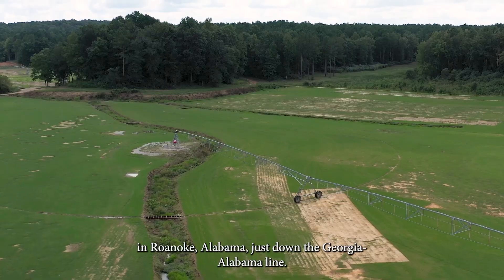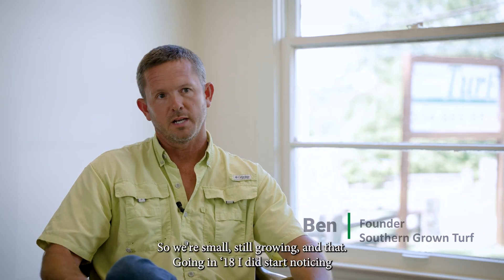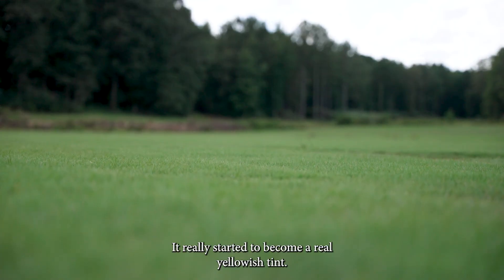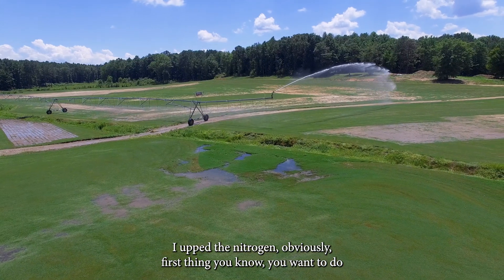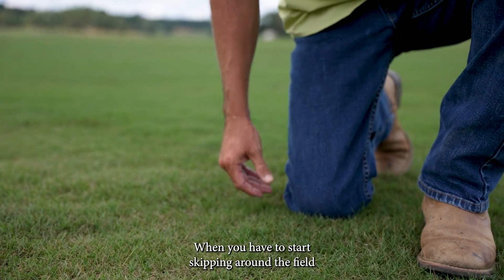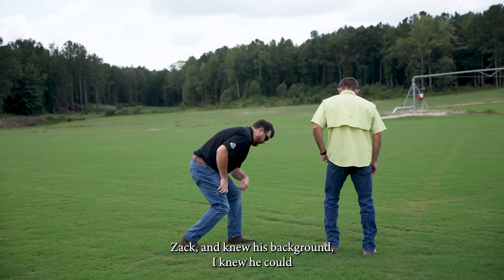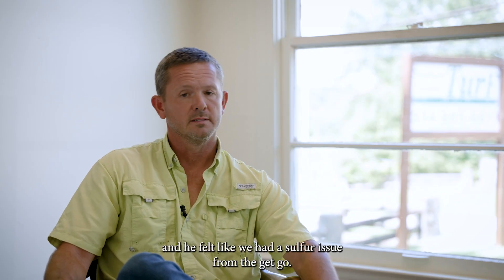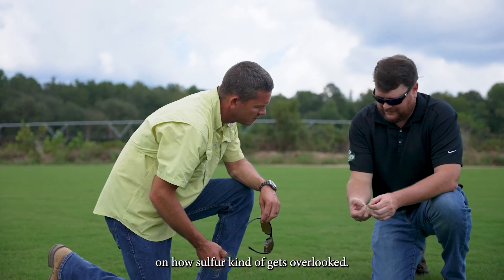Sod and Turf Customer Success Story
Tessenderlo Kerley agronomist Dr. Zack Ogles, works with Ben Buttrill, Founder of Southern Grown Turf, to improve his turf fields enough to harvest twice in one season. After assessing Ben's soil and fields, Zack developed a custom blend of Thio-Sul®, N-Sure®, and KTS® to supply the turf fields with the nutrients it needed to thrived.

This blend:
· Improves turf growth, tensile strength and density
· Can be applied through center pivot irrigation
· Provides essential nitrogen, potassium and sulfur